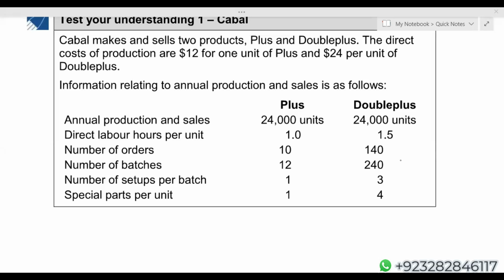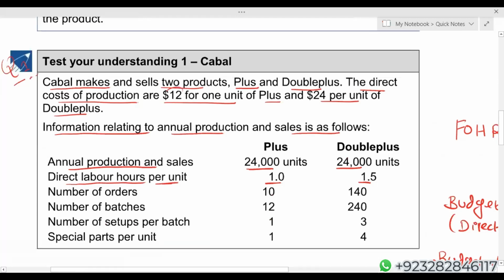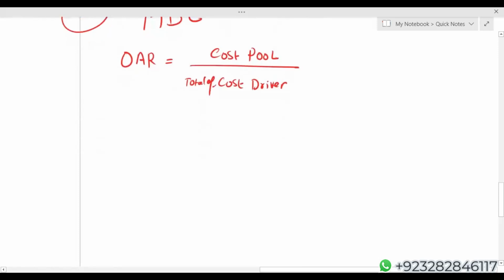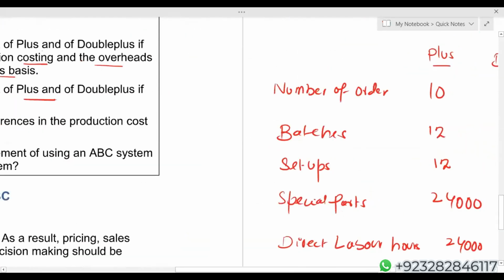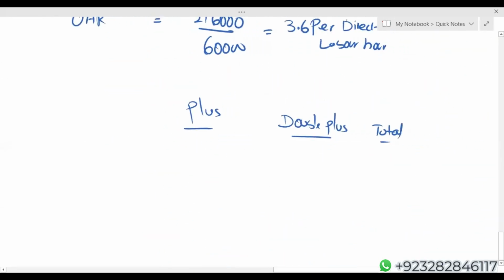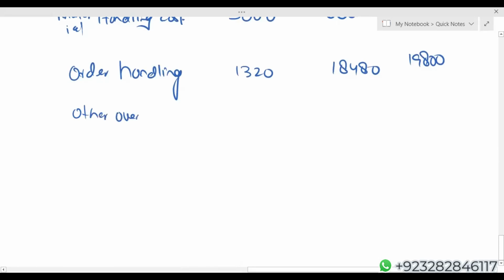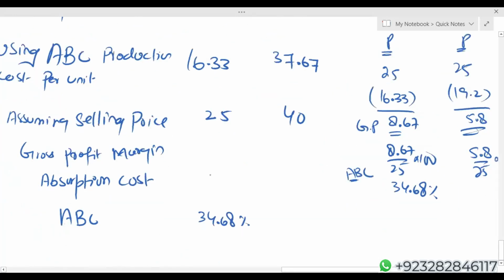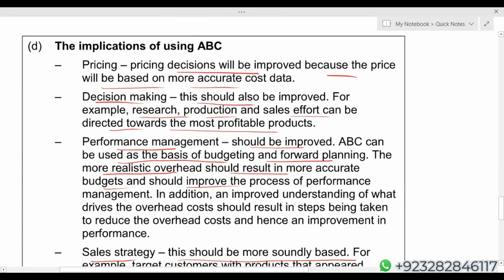ACCA | Performance Management (PM) | English Lecture 2 CABAL Question On ABC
Performance Management Lecture 2: Activity Based Costing Past Paper Question CABAL

Welcome back to our Performance Management series!

In our previous lecture, we covered the entire topic of Activity Based Costing (ABC). If you missed it, catch up now!

In this Lecture 2, we're getting practical with a past paper question CABAL on Activity Based Costing. Our expert tutor will walk you through the solution, helping you understand how to apply ABC concepts to real-world scenarios.

Watch now and boost your understanding of Activity Based Costing!

Let me know if you'd like me to add anything!